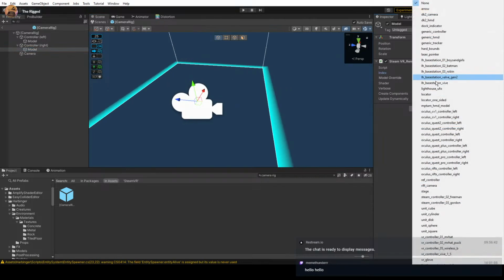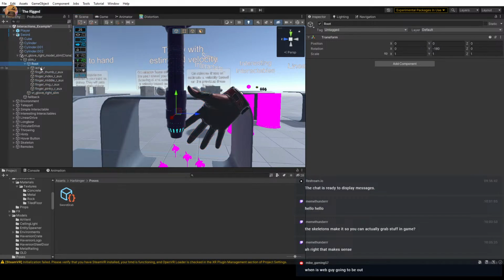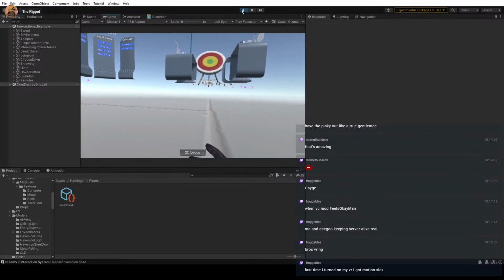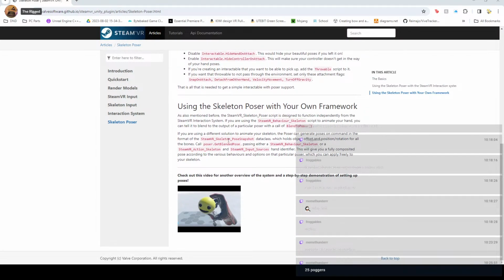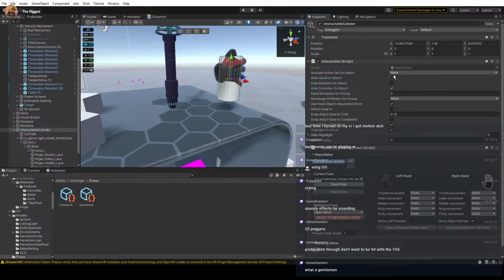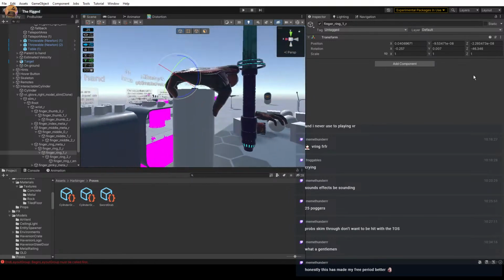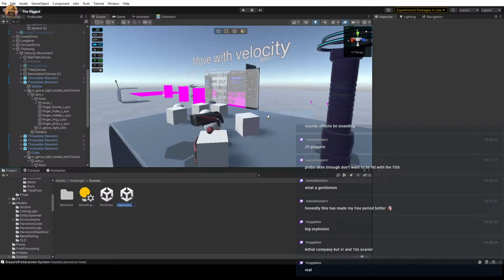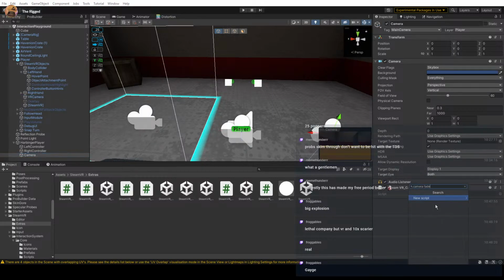Working on my VR Game (Project Harbinger) LIVE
Working on my game Project Harbinger. Live. Wooohooooo.